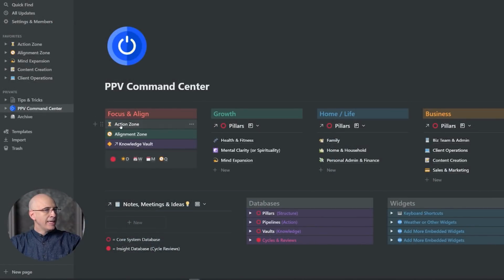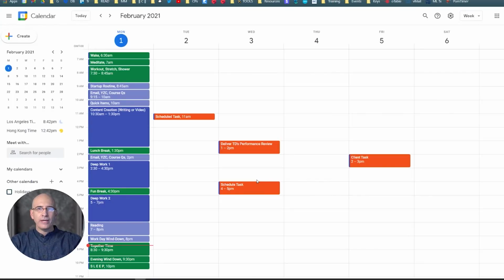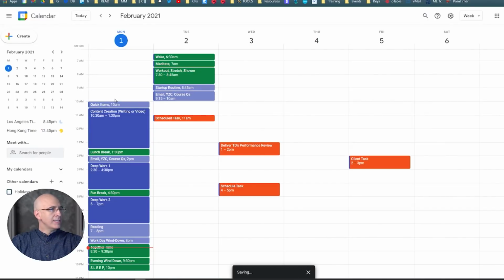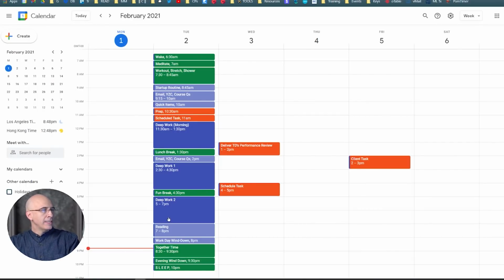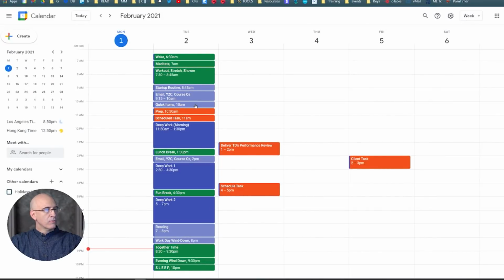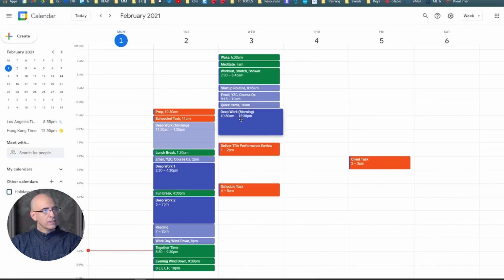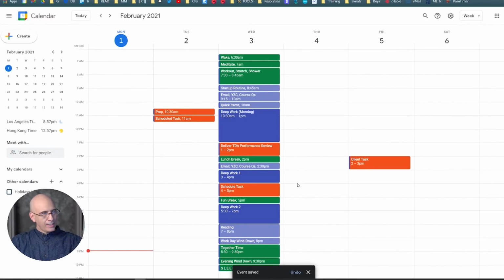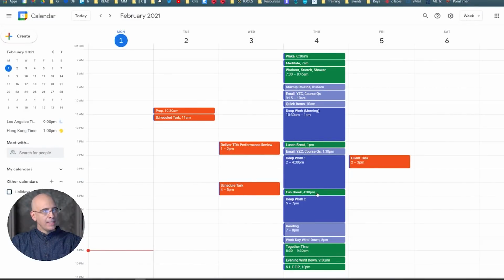Time Blocking with Google Calendar + Notion PPV Daily Plan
In this video, I present how I do Time Blocking with both the Notion PPV Daily Plan and Google Calendar (or any calendar app) — creating super productive and impactful days.

Index Timestamps ⌚
0:00 Intro
2:32 Daily Planning In Notion (previous video)
3:15 Google Calendar Event Schedule
4:15 Your "Ideal Day" Schedule
4:40 Implementing Across Notion & Google Calendar
7:17 Deep Work Periods
8:53 Habits & Routines
10:19 Top Priorities
13:08 Implementing the Next Day
16:45 Advancing Your Life
18:32 Scheduling for You, Not Just Others
19:47 Closing Thoughts